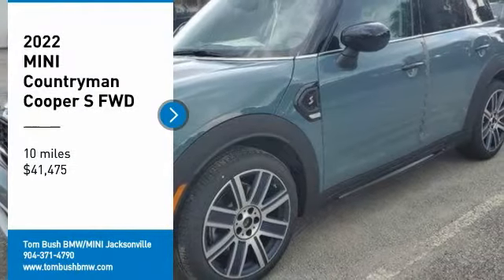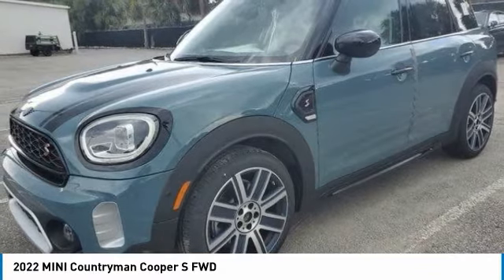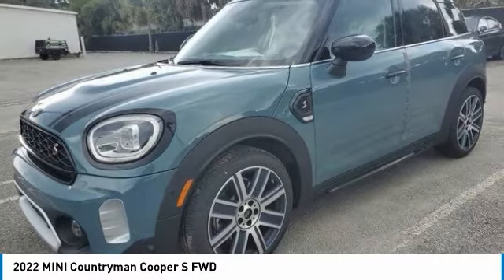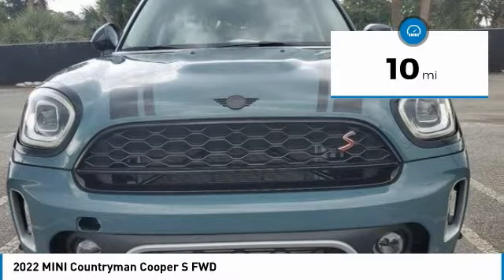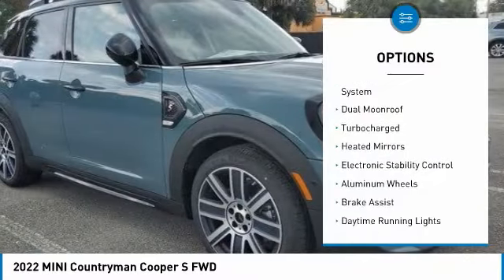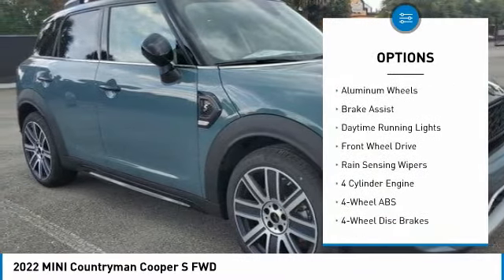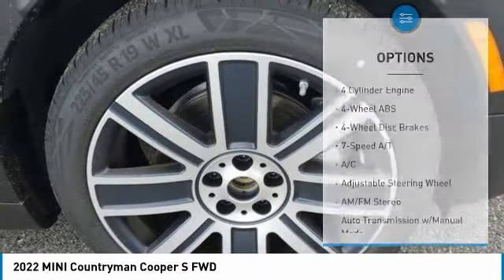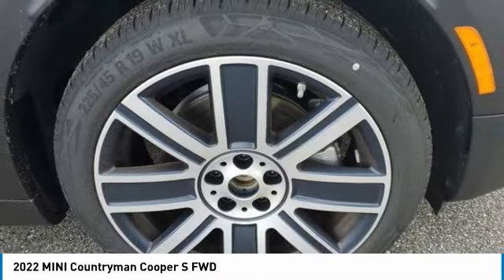2022 MINI Countryman N61062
2022 MINI Countryman Cooper S FWD

Moonroof, Heated Seats, Aluminum Wheels, Turbo Charged Engine, Back-Up Camera, iPod/MP3 Input, Satellite Radio. CLICK NOW!br /br /KEY FEATURES INCLUDEbr /Heated Driver Seat, Back-Up Camera, Turbocharged, Satellite Radio, iPod/MP3 Input br /br /MORE ABOUT USbr /The Tom Bush Family of Dealerships have been serving the Jacksonville and surrounding areas, with Honor and Integrity since 1970. Visit us at any of our locations or 24/7 to see how you can feel a part of our family, with a No Haggle, No Hassle approach to selling cars! br /br /Please confirm the accuracy of the included equipment by calling us prior to purchase. br /